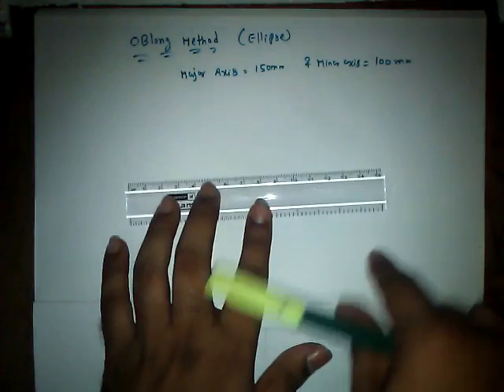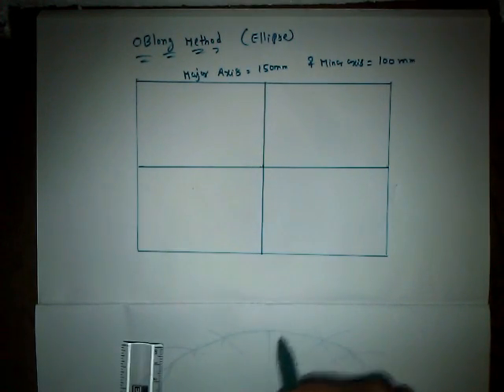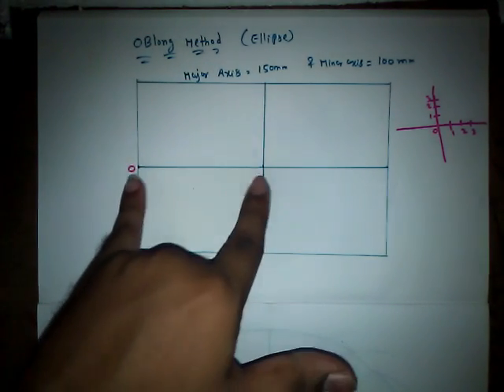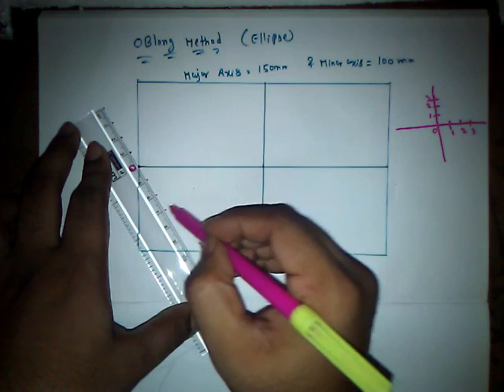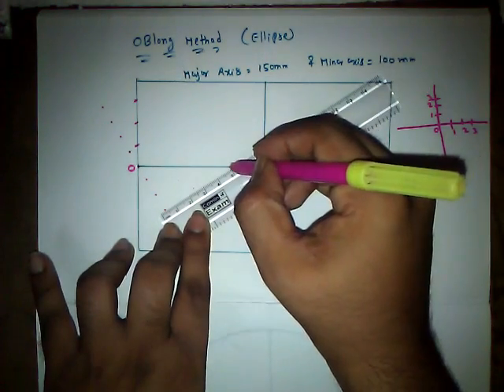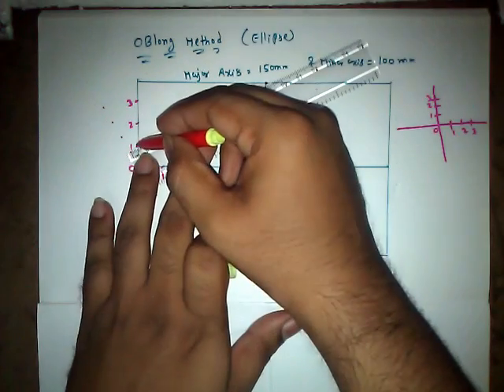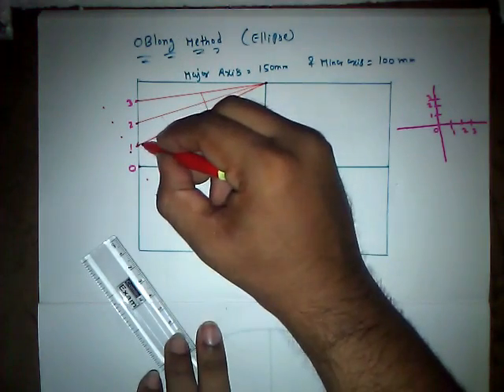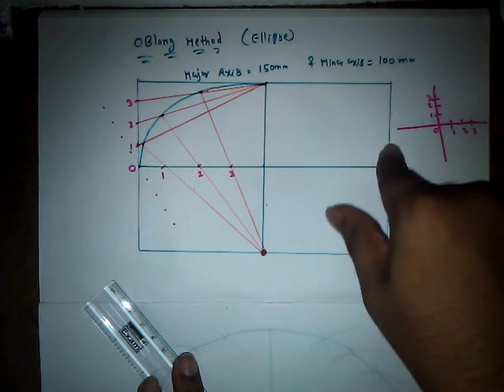2 Ellipse Oblong Method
Construction Of Ellipse using Oblong method.
Engineering drawing for first year students.
Free Video Lectures.